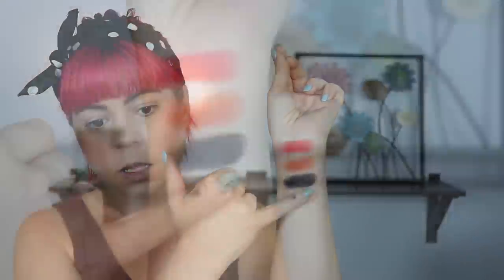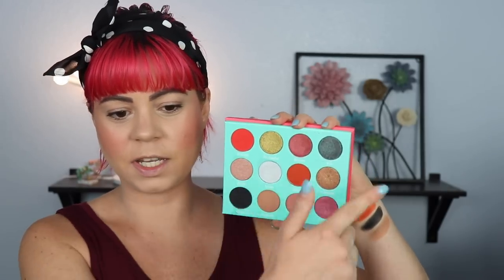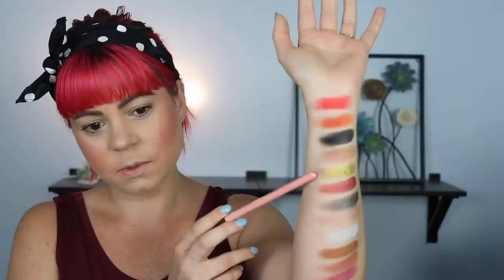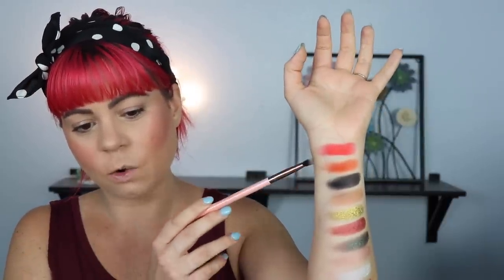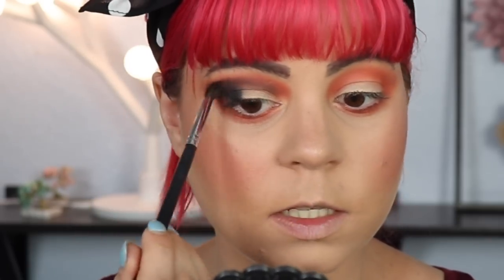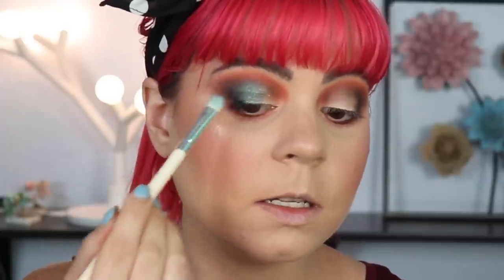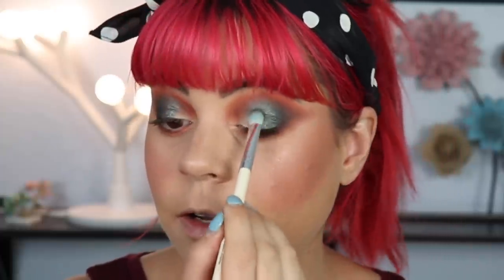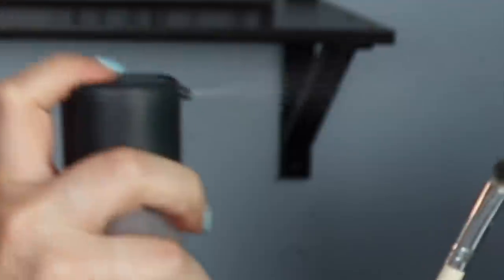Juvias Place Saharan Palette | Break down and tutorial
Hi guys, today In this video I'm going to break down the Juvia's Place Saharan palette and figure out how to work with it, and see what its actually capable of doing

What I'm wearing:

Nars Radiant longwear foundation in Vallauris -
Too faced Born this way concealer in Porcelain -
Wet n wild loose setting powder
Rodial Glamobrow brow pen
Mac paint pot in Soft Ochre
Juvia's Place Saharan eyeshadow palette
Benefit badgalbang mascara
Too Faced Better Thansex eyeliner
Colourpop Eyeliner in Fast lane
Jeffree Star liquid lipstick in Nathan -

Annette Obrestad
10620 Southern Highlands Parkway
Ste 110-23

Camera I use: